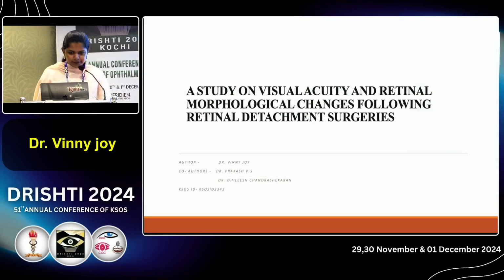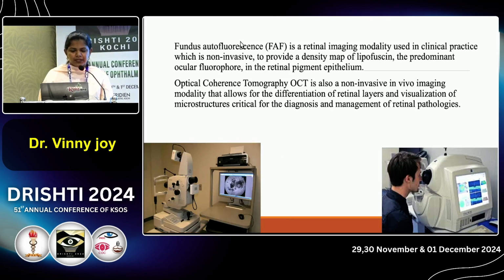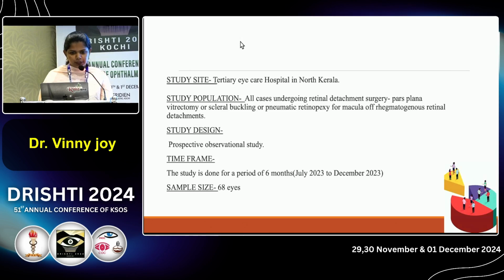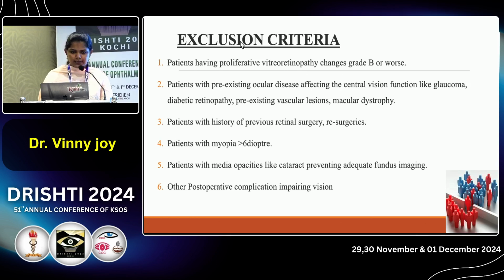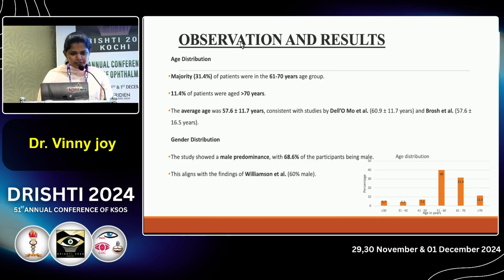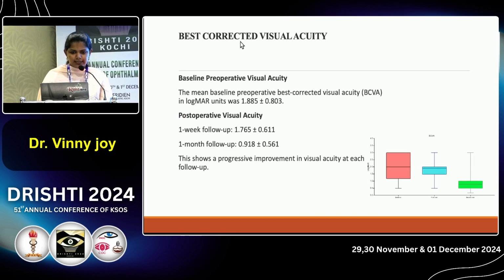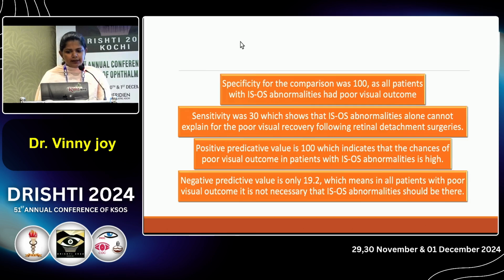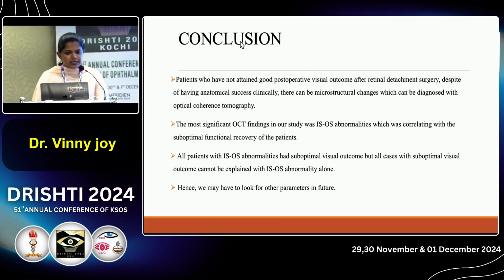KSOS2024 FP53 Dr Vinny Joy A STUDY ON VISUAL ACUITY AND RETINAL MORPHOLOGICAL CHANGES